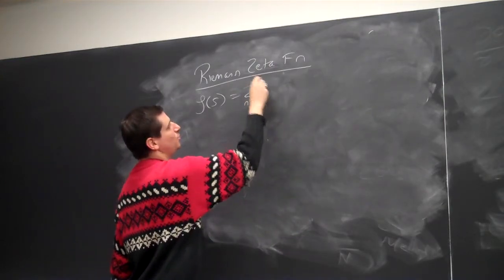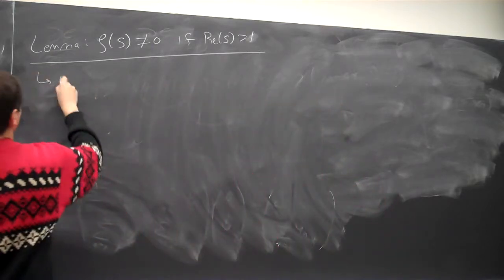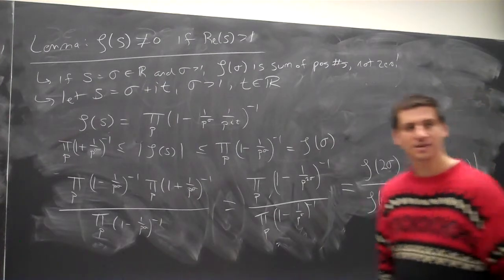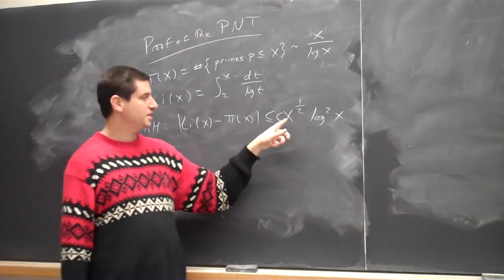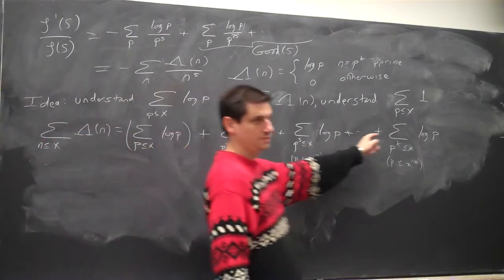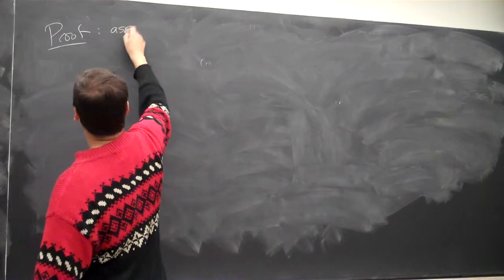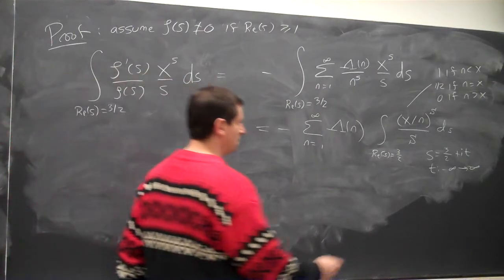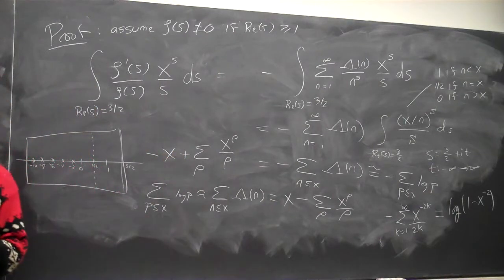Math372 Fa2013 Lecture31: Sketch of the Proof of the PNT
Friday, November 22, 2013: Sketch of the proof of the PNT, includes equivalence of sums of Sum_p log p and sum_n Lambda n and sum_p 1. Discusses RH and estimating sums, the power of integrating a logarithmic derivative, where the zeta function vanishes.